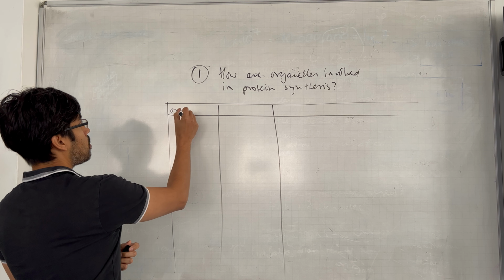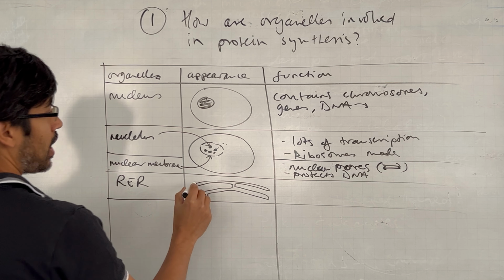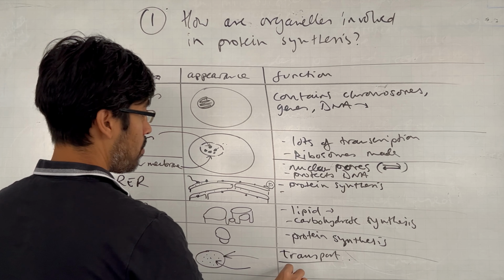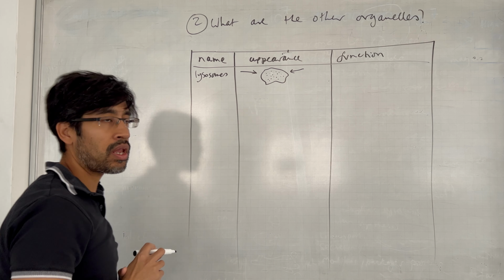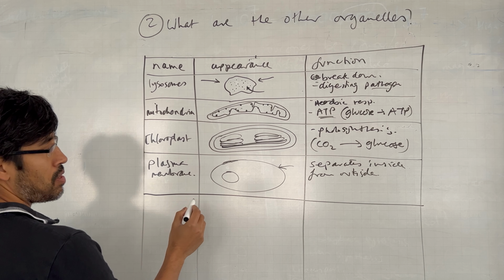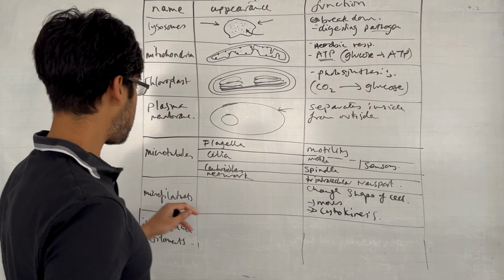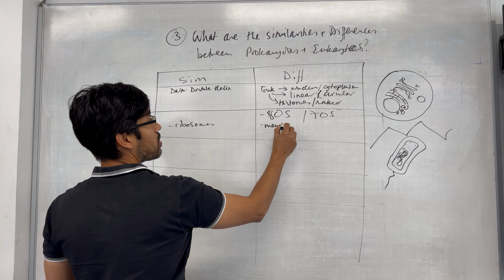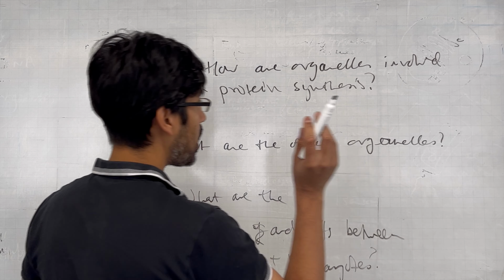Organelle structure and function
Episode three: around 20 minutes going over organelles. But the point is, that you try and answer the questions yourself afterwards.